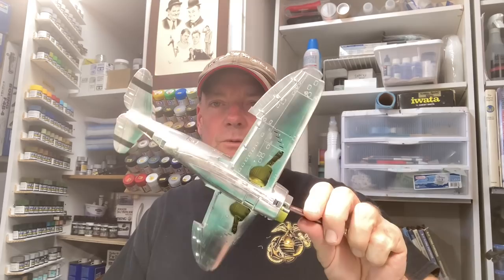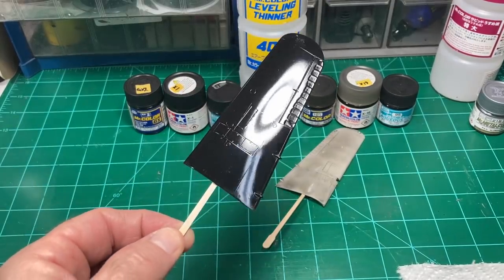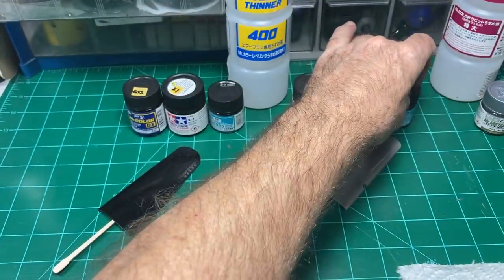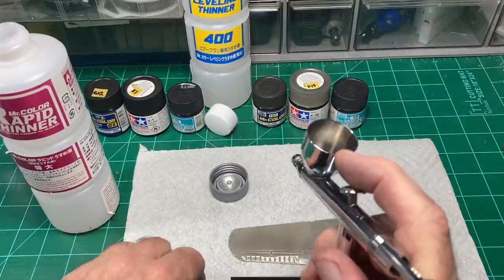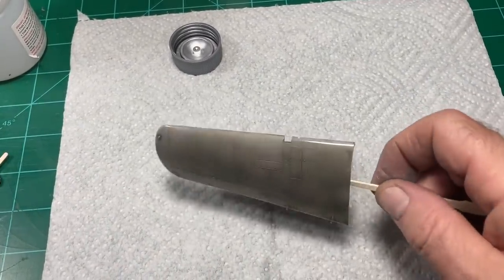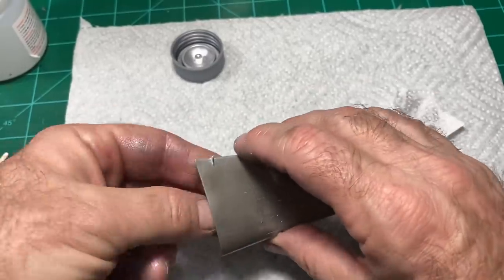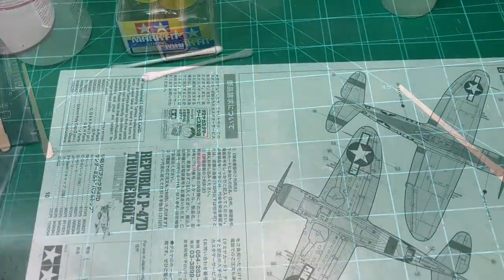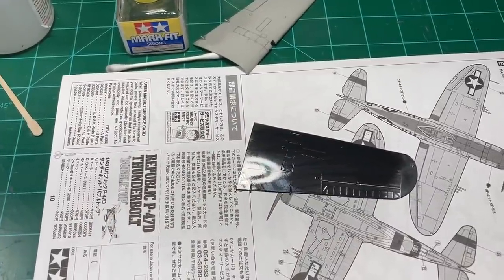Ep 1 Highly Reflective Metal finishes on scale model aircraft.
Getting a high shine NMF on scale aircraft that reflects from all distances.
Most NMF techniques reflect for about 2-4 inches then just blur out.  This technique reflects well at all distances, creating a more authentic metal look.